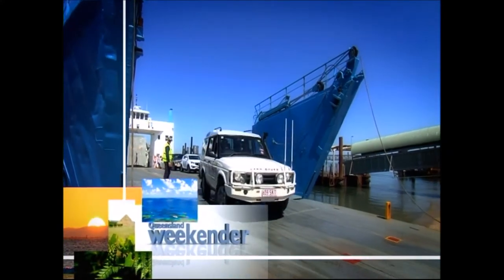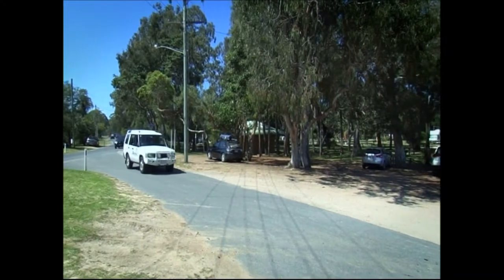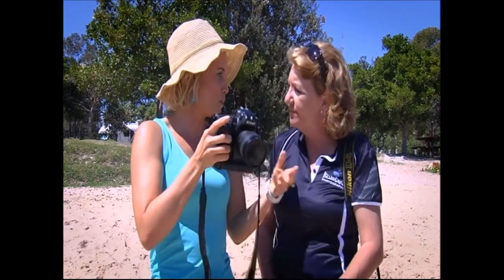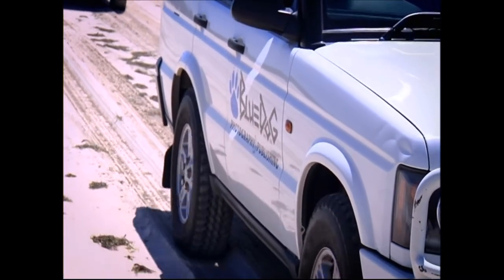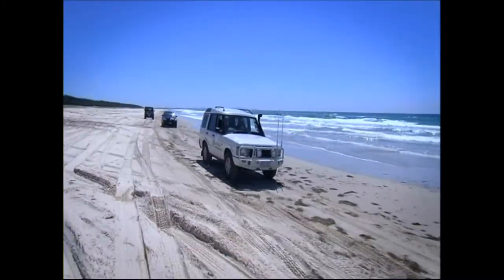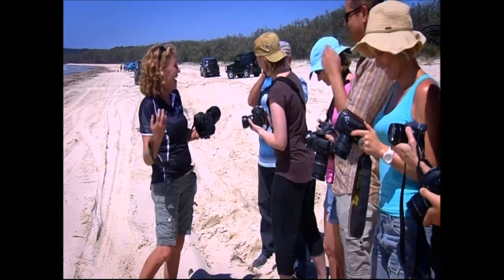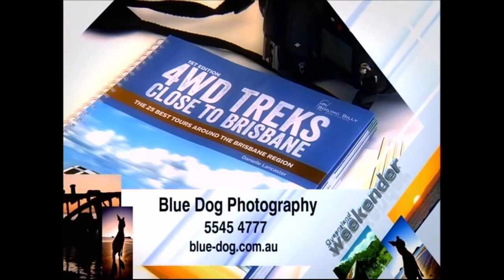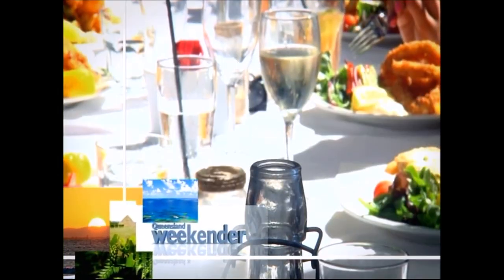Queensland Weekender Bluedog Photography